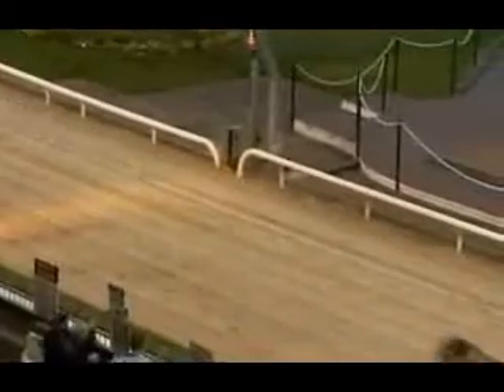Dog's Way to win